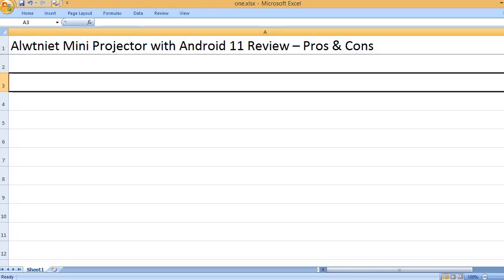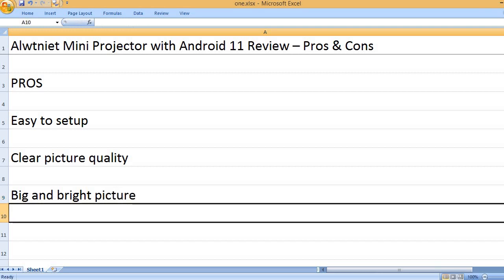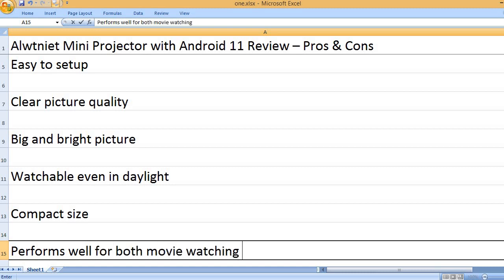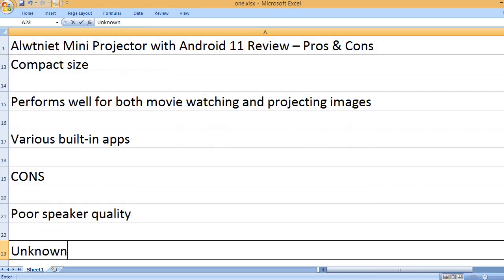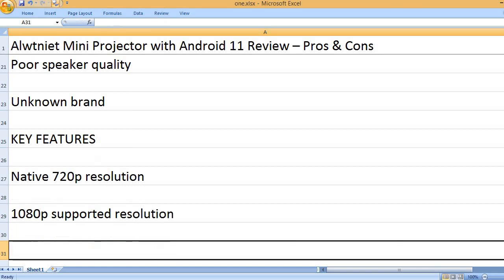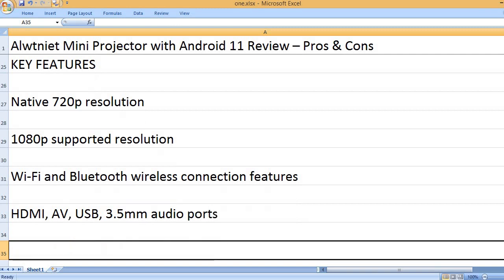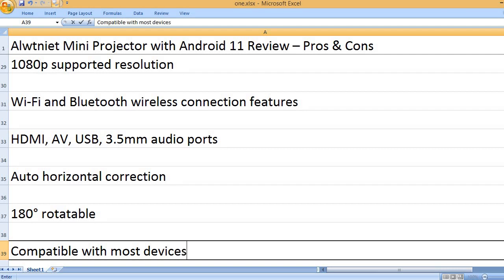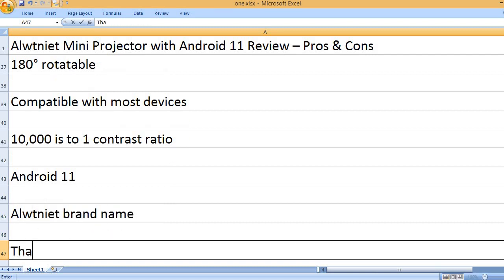Alwtniet Mini Projector with Android 11 Review – Pros & Cons – 1080p Support Resolution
Imagine a movie theater you can hold in your hand! That's what the Alwtniet Mini Projector with Android 11 is like. It's a small projector that can show you movies, cartoons, and games on a giant screen, just like a big TV. It's super easy to set up, just plug it in and point it at a wall. Plus, because it has Android 11 built right in, you can use all your favorite apps like Netflix and YouTube without needing a separate TV stick or game console.

This projector is really bright, so you can even use it in the daytime with the lights on. However, the sound quality isn't the best, so you might want to connect it to a speaker or headphones for a more cinematic experience. Overall, the Alwtniet Mini Projector with Android 11 is a great option for kids who want a big screen for their movies and games, especially if you're looking for something that's portable and affordable.

KEY FEATURES
Native 720p resolution
1080p supported resolution
Wi-Fi and Bluetooth wireless connection features
HDMI, AV, USB, 3.5mm audio ports
Auto horizontal correction
180° rotatable
Compatible with most devices
10,000:1 contrast ratio
Android 11
‎Alwtniet brand name
1.81 pounds weight
7 x 7 x 13 inches product dimensions
White color

The Alwtniet Mini Projector is a portable projector with a built-in Android 11 operating system, allowing you to stream content directly without needing extra devices. It supports up to 4K resolution for crisp visuals, has 5G WiFi and Bluetooth for wireless connectivity, and can project a straight image with auto correction. It's compatible with phones, laptops, and TV sticks, and offers various ports for wired connections.

PROS
Easy to setup
Clear picture quality
Big and bright picture
Watchable even in daylight
Compact size
Great price
Performs well for both movie watching and projecting images
Various built-in apps

CONS
Poor speaker quality
Unknown brand

KEYWORDS - Alwtniet MiniProjector with Android 11, PortableProjector 4K 1080PPROJECTOR Fullhdpicture HD Support, SmartProjector 5G WiFi6 BT5.0 Auto Horizontal Correction, 180°Rotatable OutdoorProjector for Phone/TV Stick/Laptop